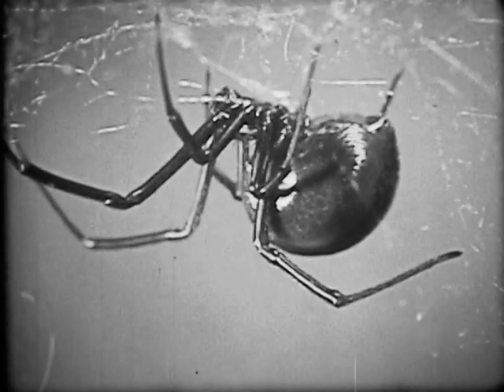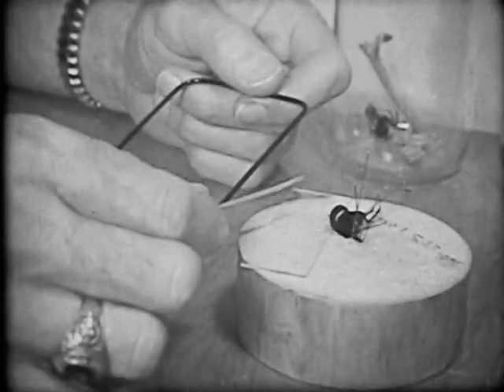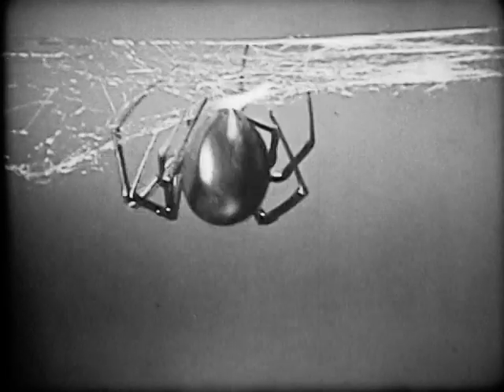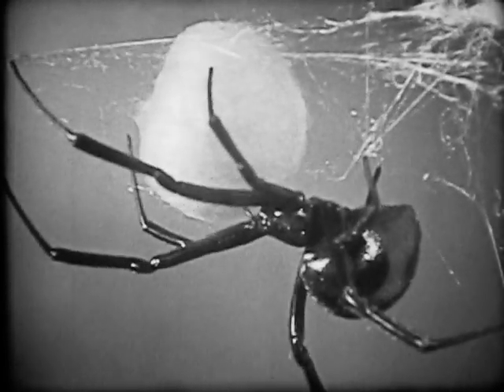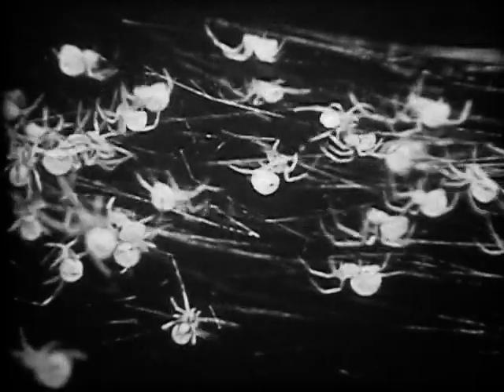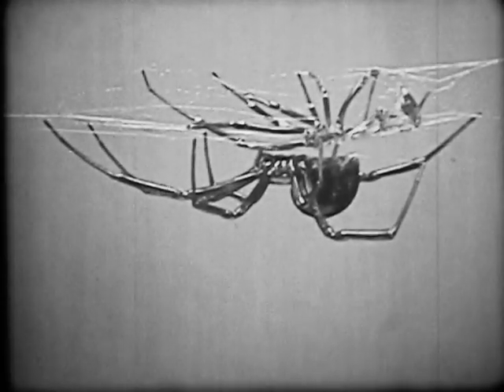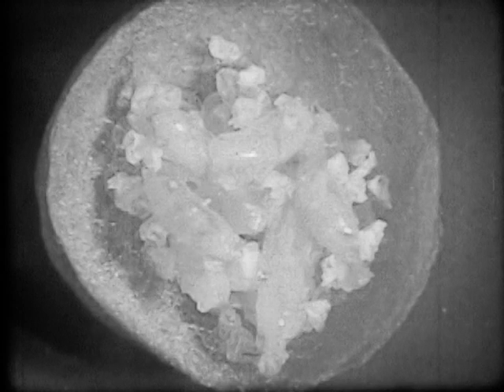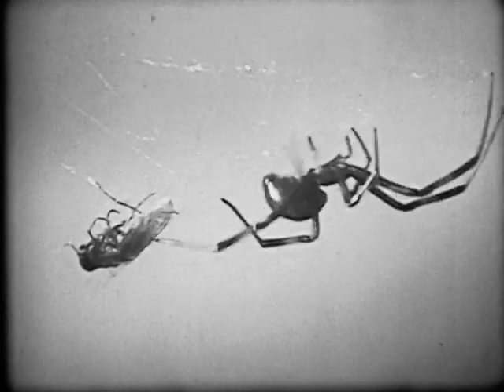The Black Widow Spider Life Cycle - Educational Video/Film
This classic educational film/video covers everything you need to know about the the black widow and it's life cycle.  A Classic educational film/video on spiders.